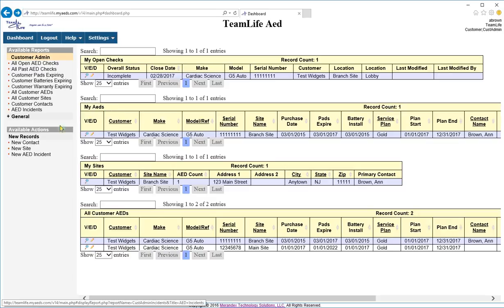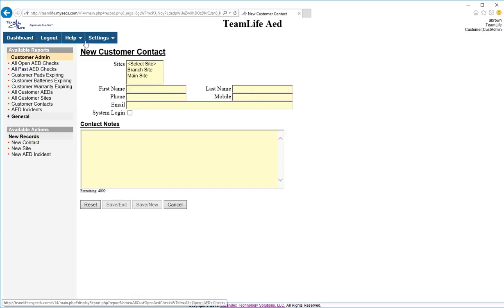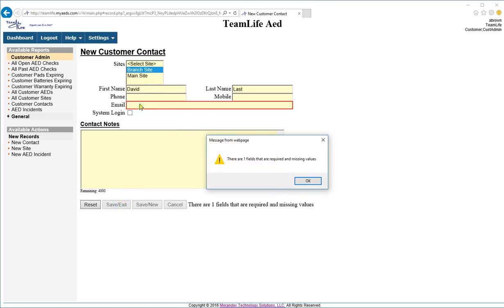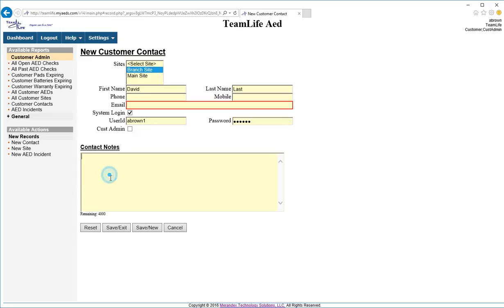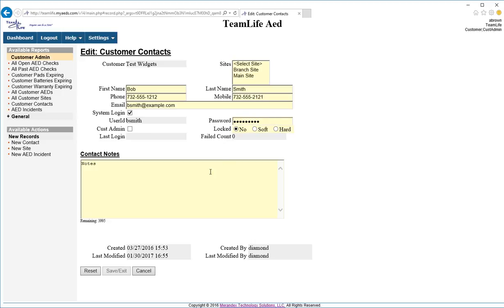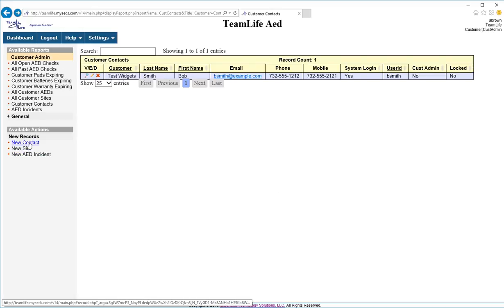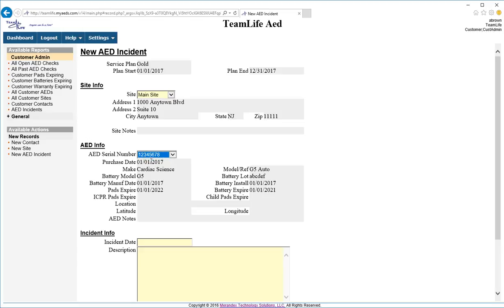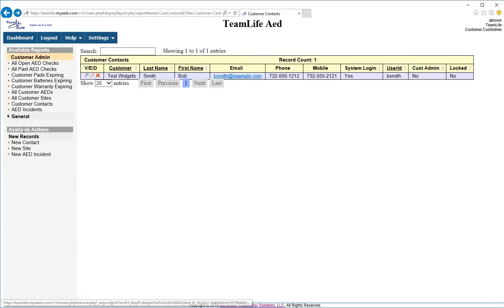TeamLife.MyAEDs.com Customer Admin Actions